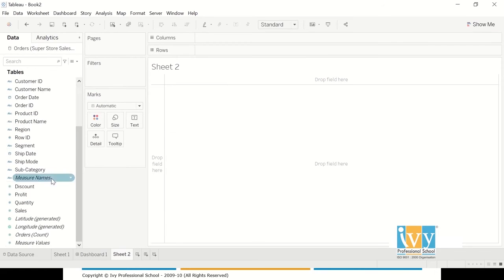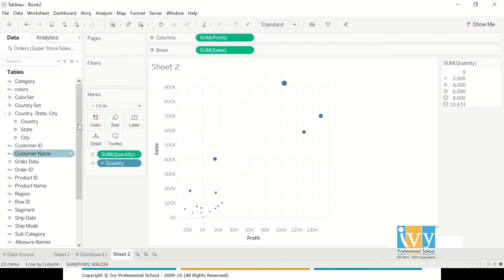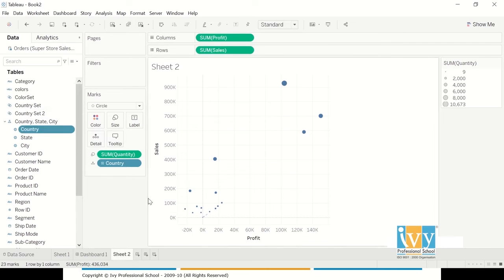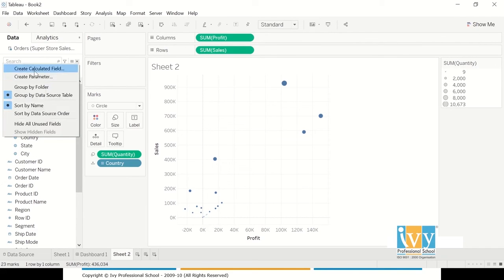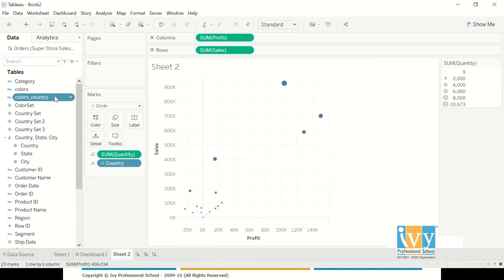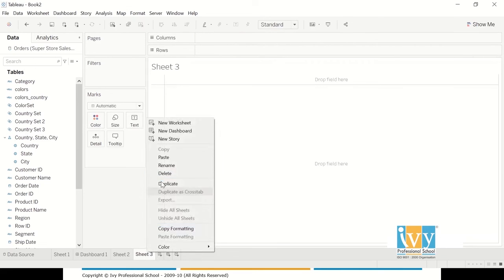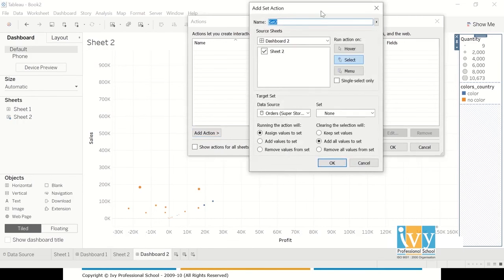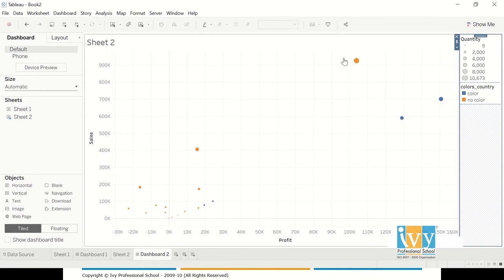Tableau Set Actions | Change color using Set Actions | Scatter Plot | Dashboard | Calculated Field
In this tutorial, we will learn how to change colors on hovering using Set Actions in Tableau.

Chapters:
0:00 Introduction
0:16 Change Colour on Hovering using set actions in Tableau.
1:00 Making a Scatter Plot
2:16 Create a calculated field
3:15 Create Mini Dashboard in Tableau